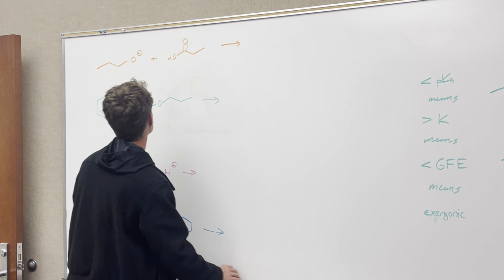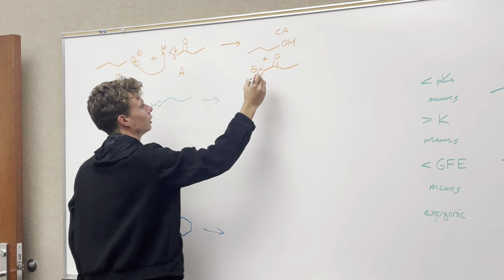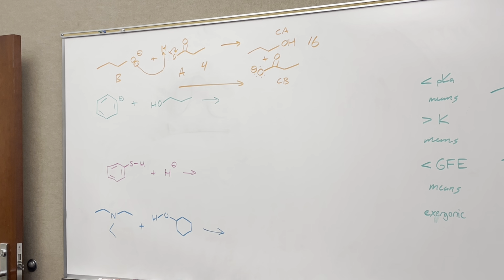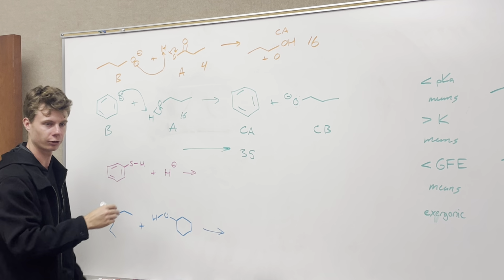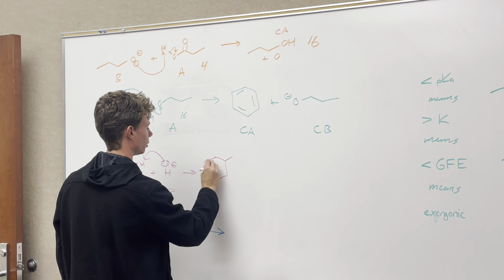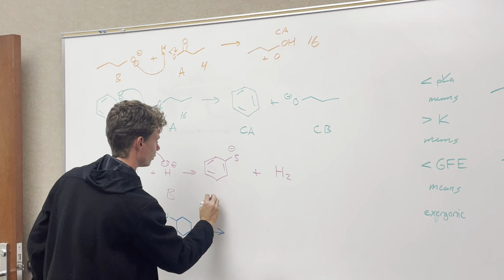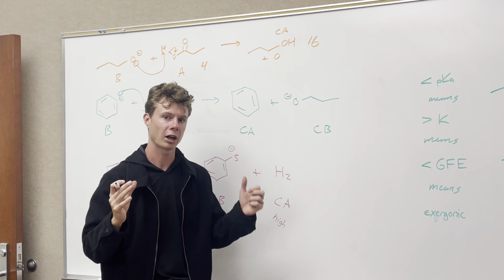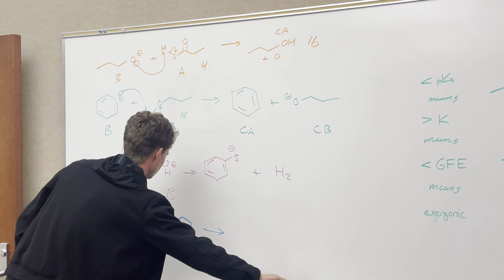Assessment 6: Proton transfer reactions